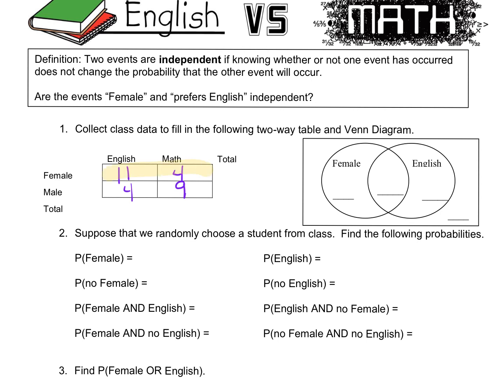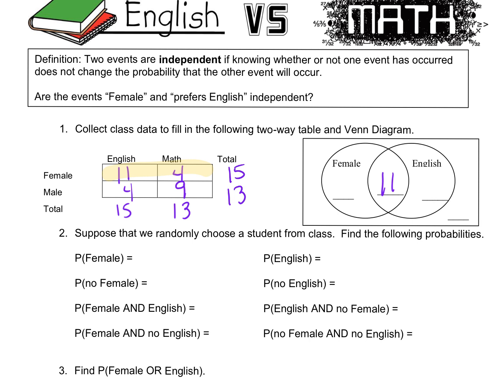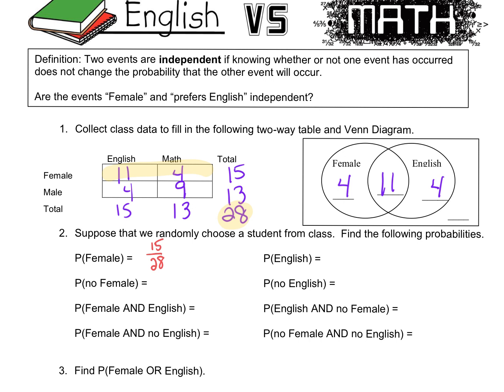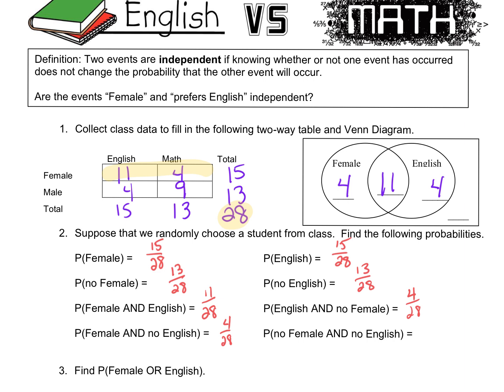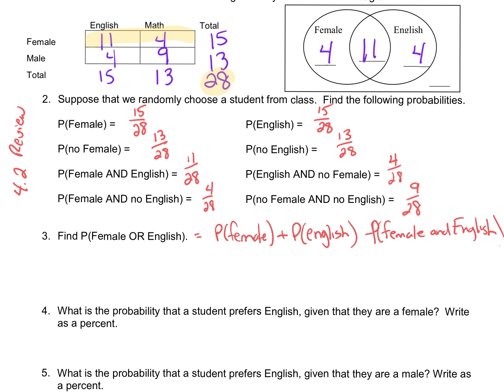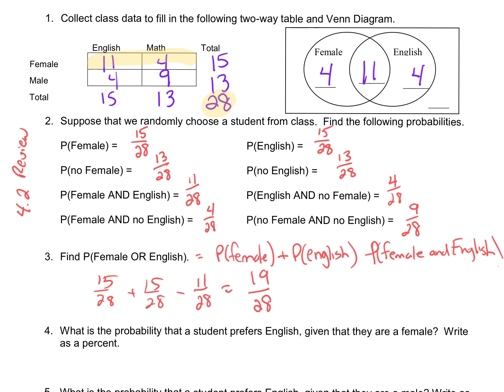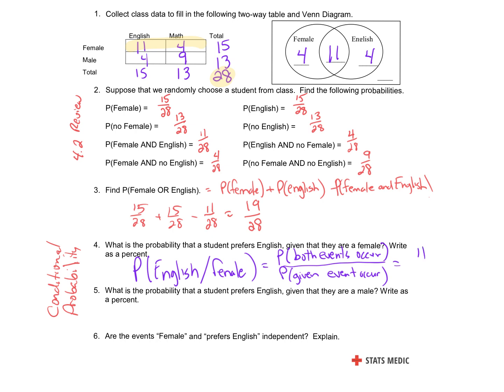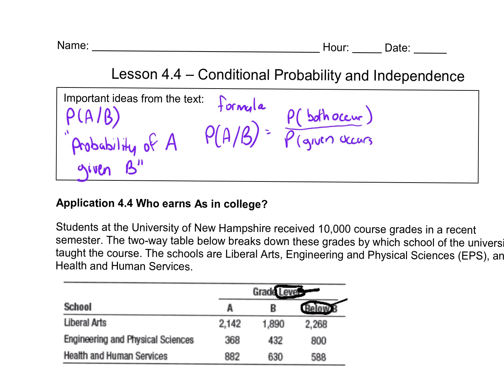English vs. Math 2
PHS Statistics Dale Bloom